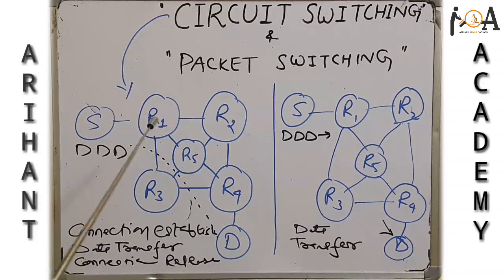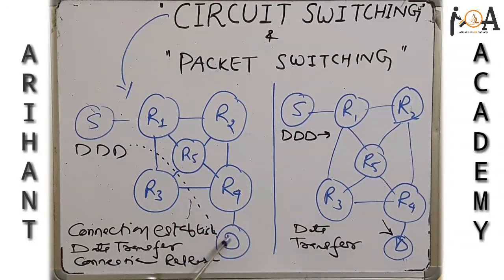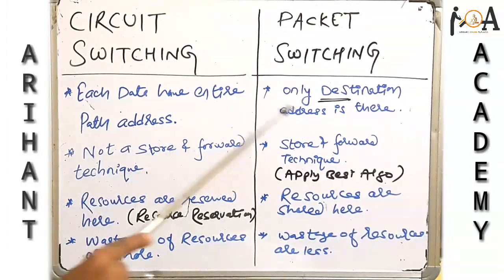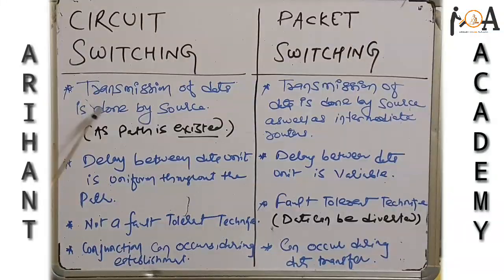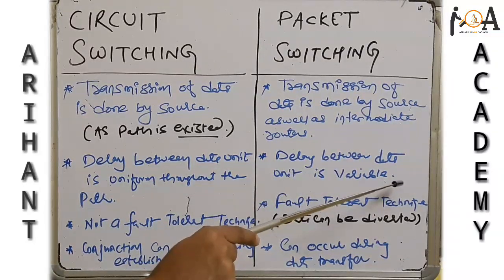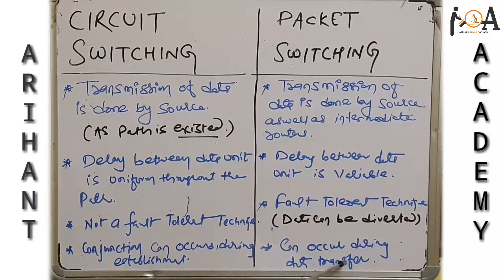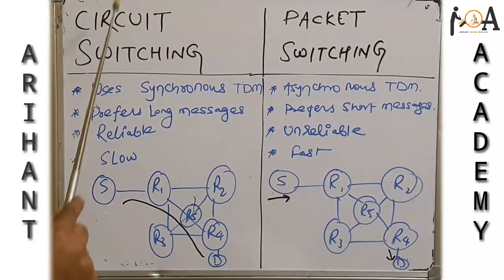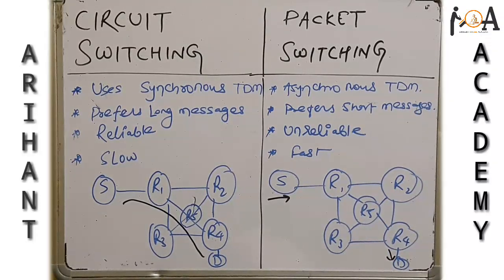Packet Switching and Circuit Switching | Computer Networks Lecture | Computer Science Engineering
Dear Students,

In this video lecture, we have discussed about packet switching & circuit switching.